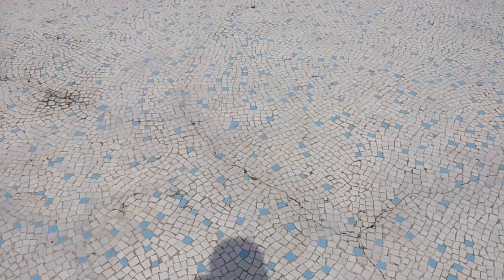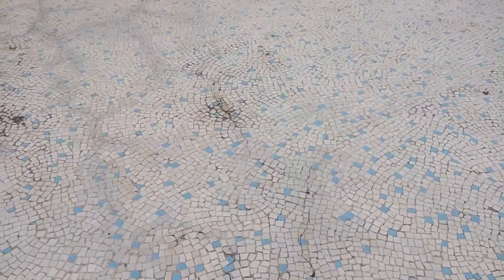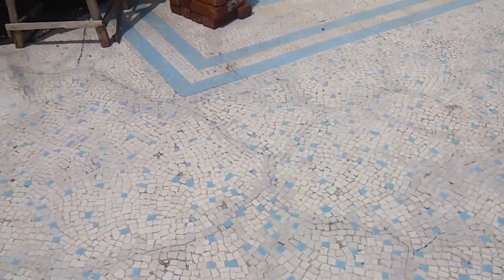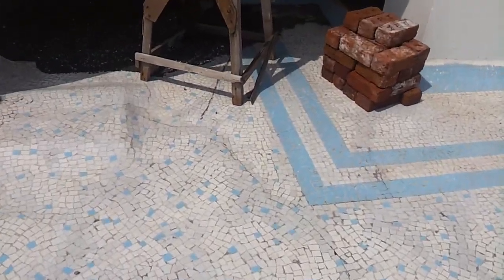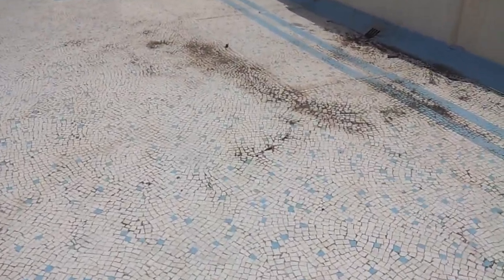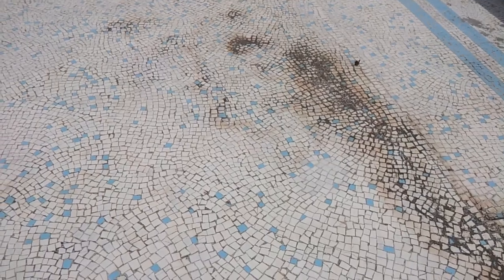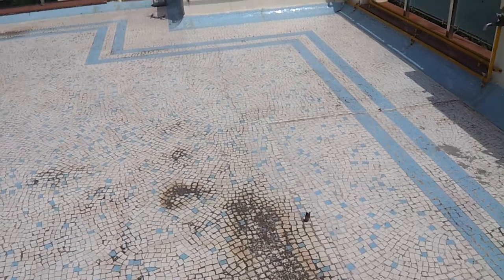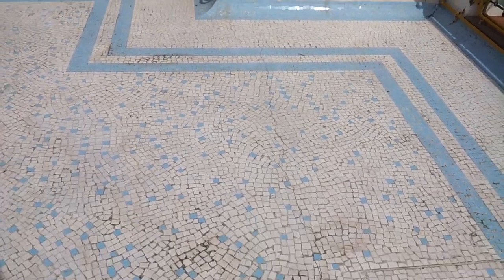Problem of china mosaic over Terrace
Generally a belief that tiles is not the right mateial to be fixed over terrace slab and small pieces of tile will have a longer life.
The video shows due to heat and change in climate the mosecs make Movement and cement mortar shrinks.
Waterproofing done with the traditional method also cracks and fails.
Use kerakoll Nenoflex Flexible waterproofing system
Biocem Binder to Screed and
H40 Range of Adhesive
Give joints and fill it with Fugalite Bio Epoxy in 5mm joints
This will give long lasting terrace floor